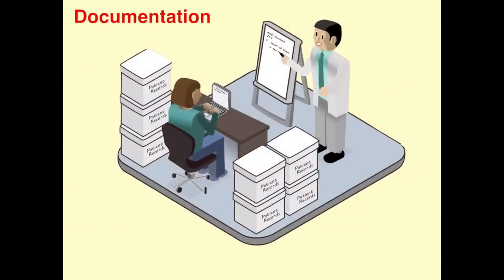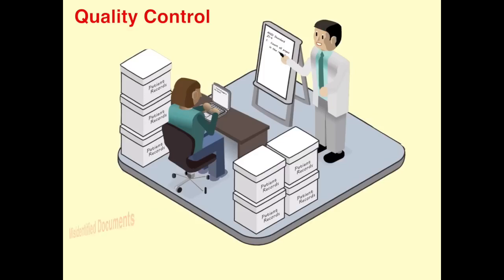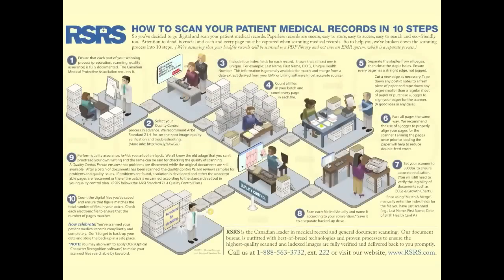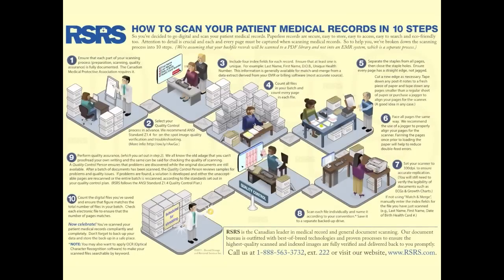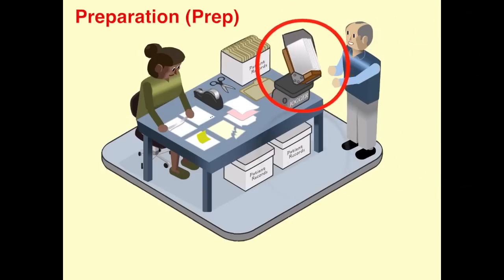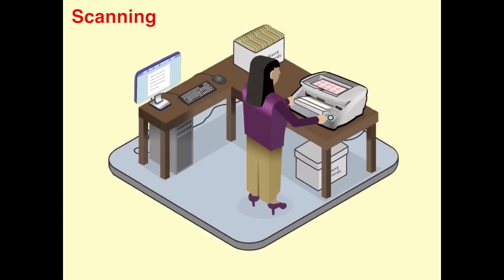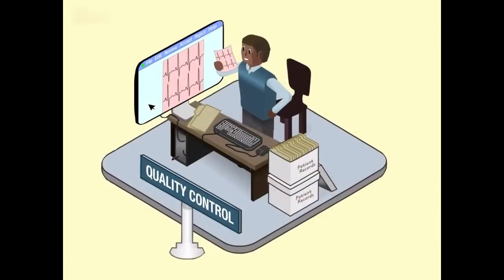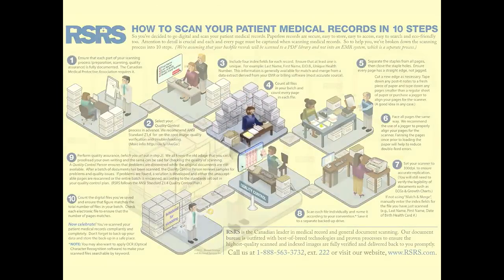16 April 2025